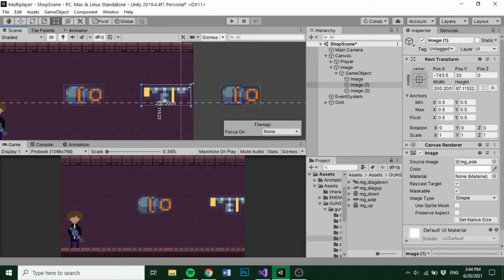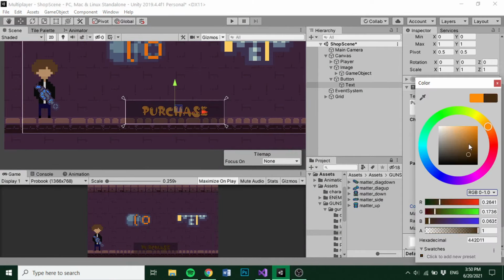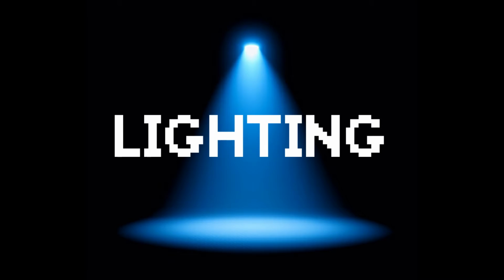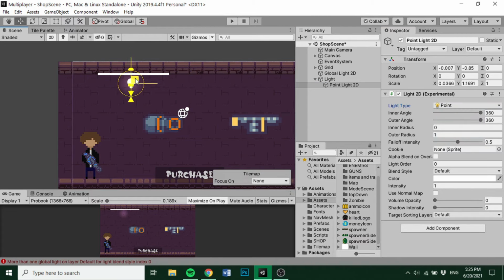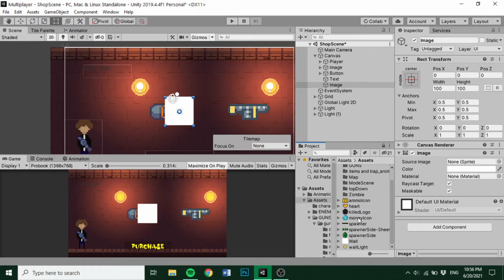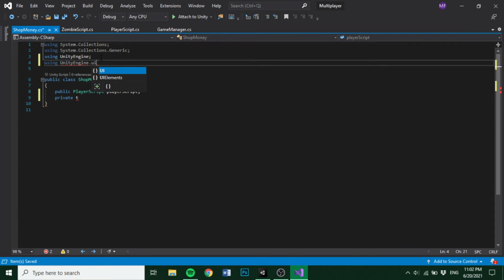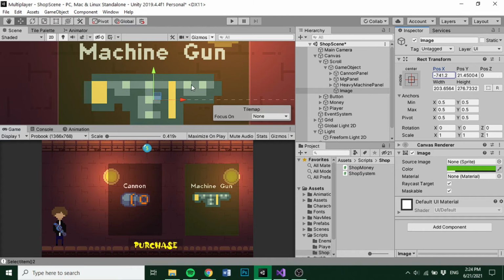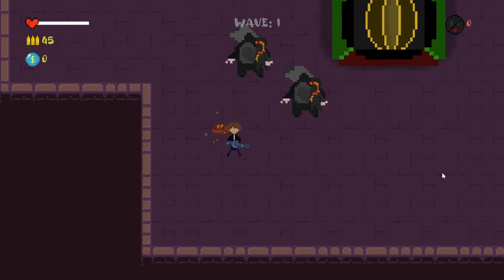SHOP DESIGN AND LIGHTING | Indie Game Devlog #2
Zombardment will be my first commercial game to be released on Steam. It is currently in Development in Unity.
In this devlog I work on the Shop Design and add some 2D lighting to my game as well.

Gun sprites were made by finalbossblues
*Video Music by Karl Casey @ White Bat Audio